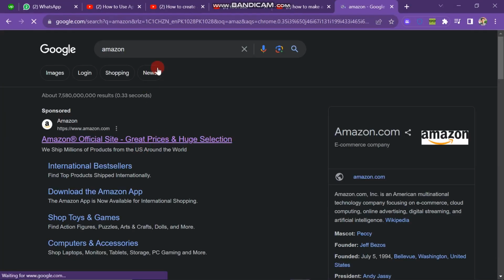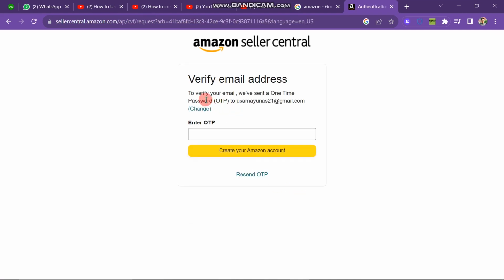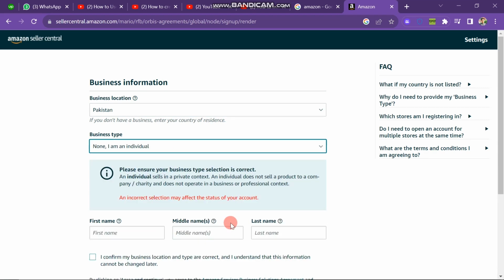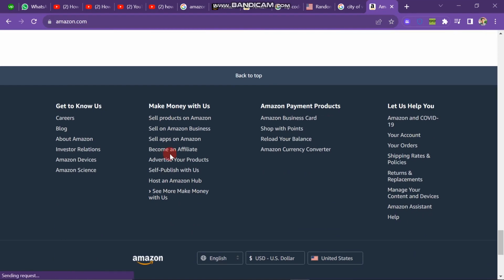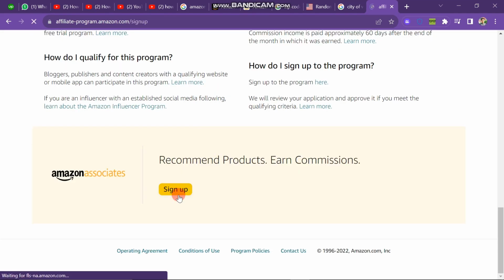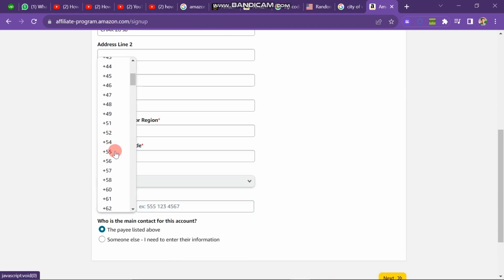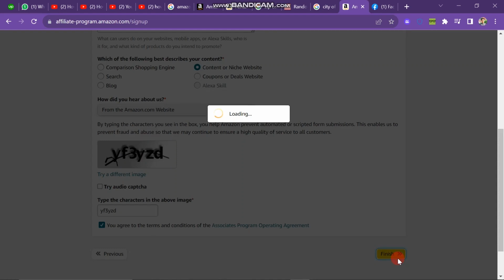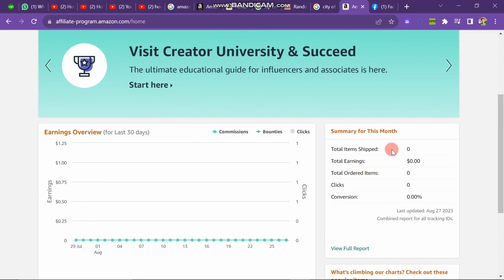SIGN UP FOR AMAZON AFFILIATE PROGRAM 2024! (FULL GUIDE)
Welcome to our comprehensive guide on "How to Sign Up for Amazon Affiliate Program." If you're eager to boost your earnings as an affiliate marketer, you've come to the right place. In this video, we'll walk you through the entire process, step by step, ensuring you have all the knowledge and tools you need to succeed.

0:00 INTRO
0:04 TUTORIAL